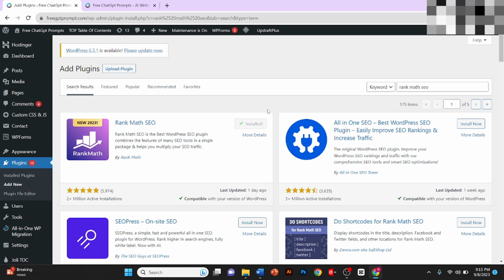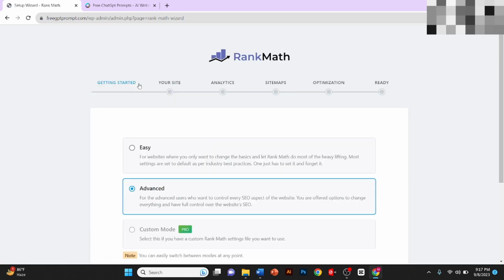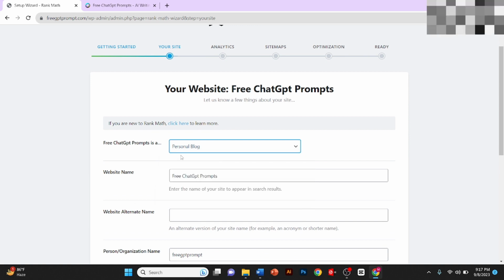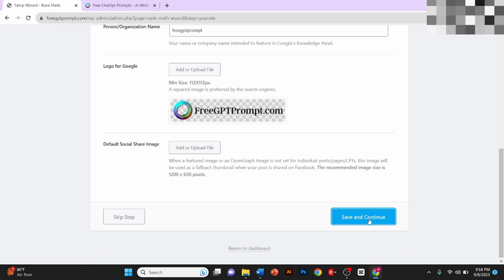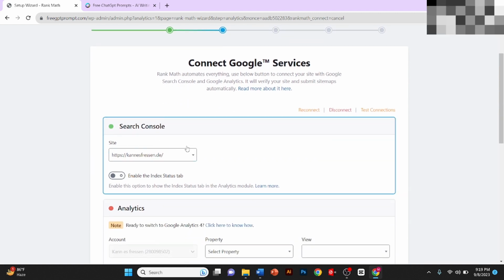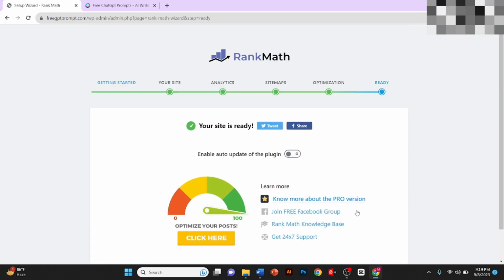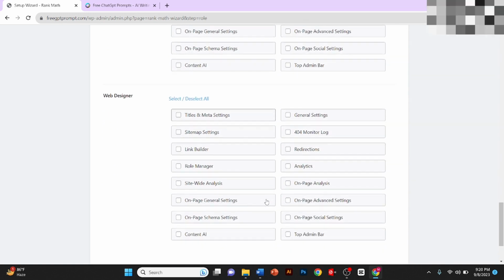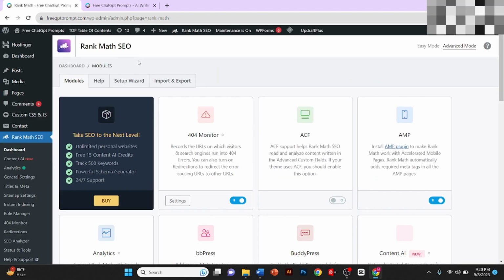How to install rank math plugin in WordPress (FULL GUIDE)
In this video, I'll show you how to easily install and configure the Rank Math SEO plugin in WordPress. I'll cover the following steps:

Install the Rank Math plugin.
Activate the Rank Math plugin.
Configure the Rank Math settings.
Use the Rank Math features.
What you'll learn in this video:

How to find and install the Rank Math plugin
How to activate the Rank Math plugin
How to configure the basic settings of Rank Math
How to use the advanced features of Rank Math

I hope this video helps you install and configure the Rank Math SEO plugin in WordPress and improve your website's SEO!